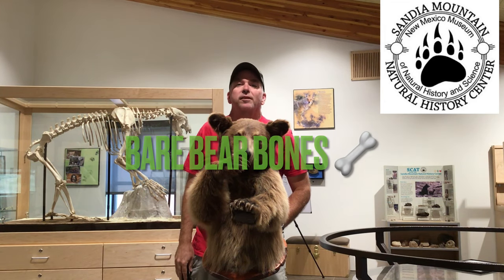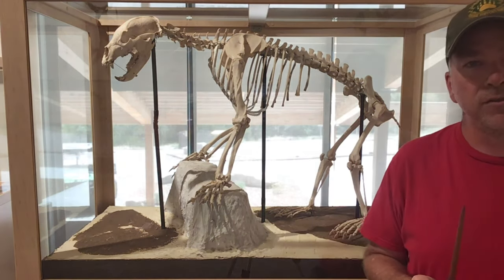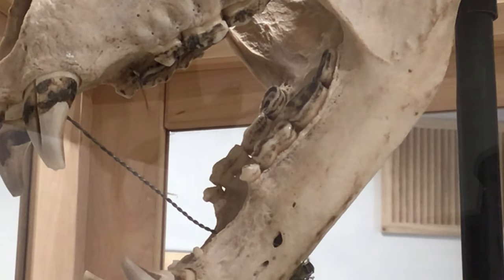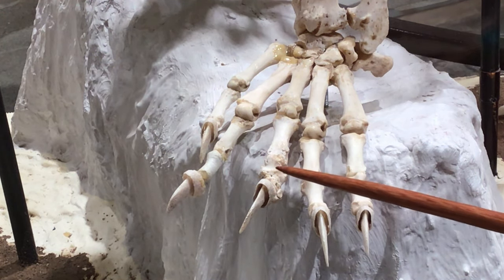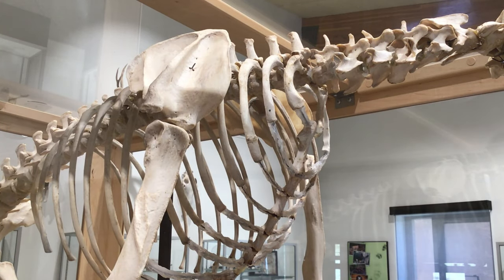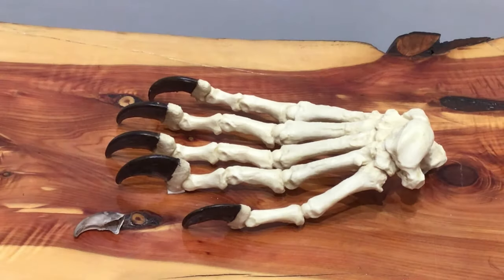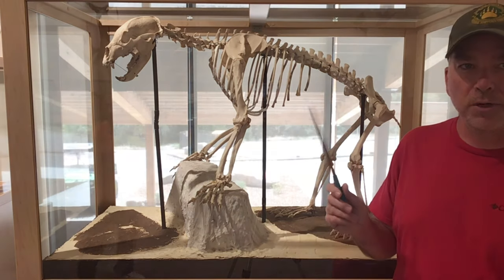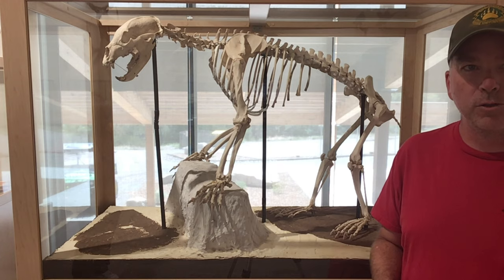Bare Bear Bones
An interesting look at what a black bear skeleton found at the Sandia Mountain Natural History Center can tell us about the bear's life, and how it was prepared to be on display in our small on-site museum outpost.

(Note: our grounds, buildings, and museum are only accessible to the public during special events and public days)